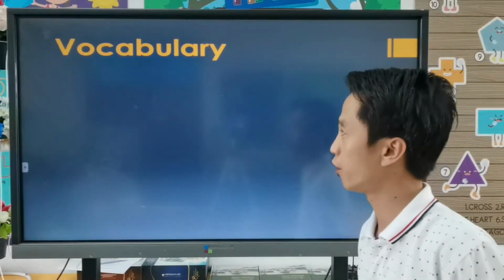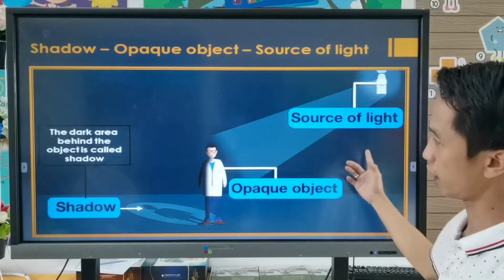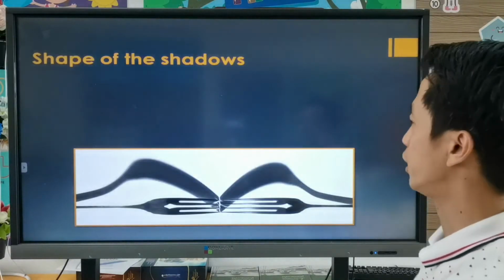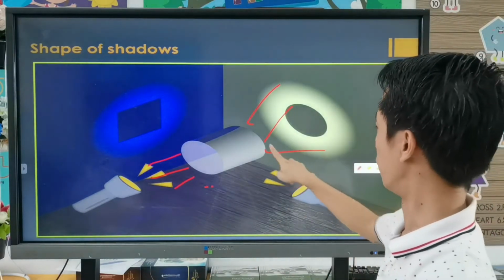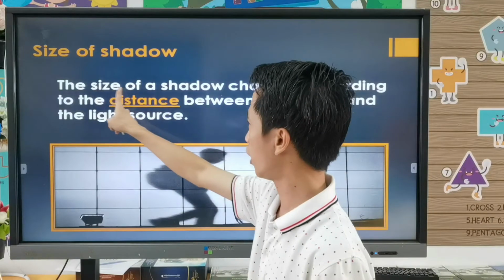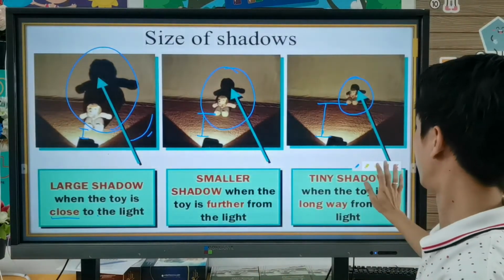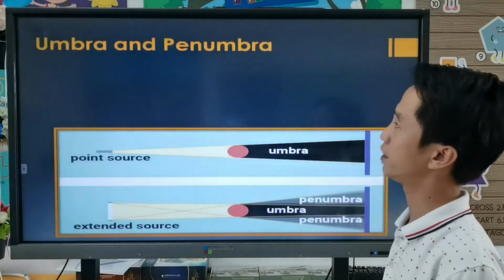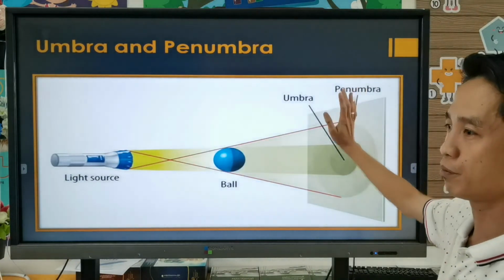Science 6 Umbra Penumbra Light Teacher Ken